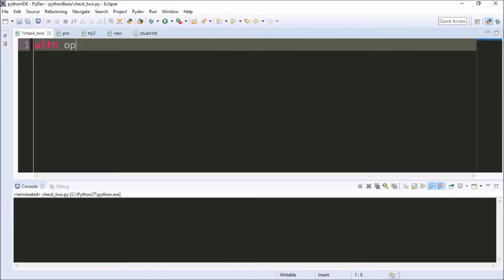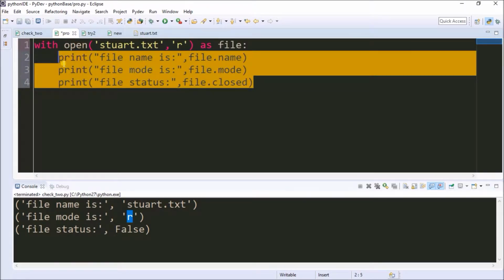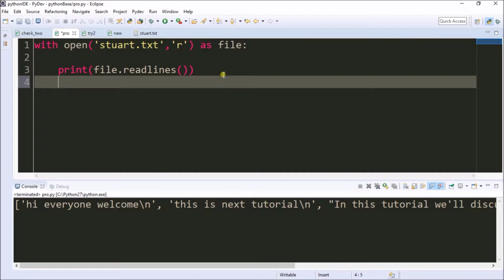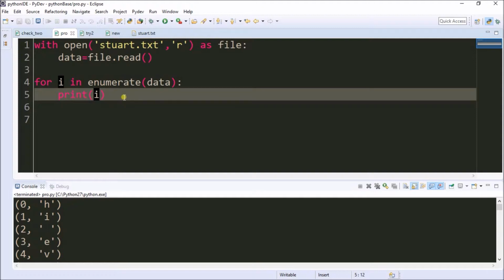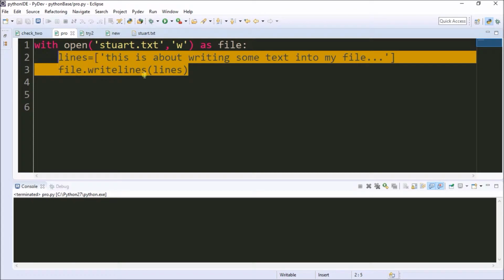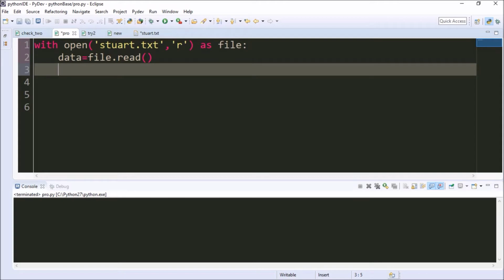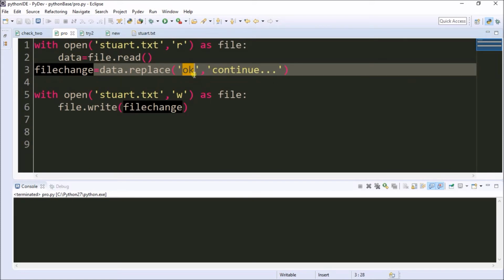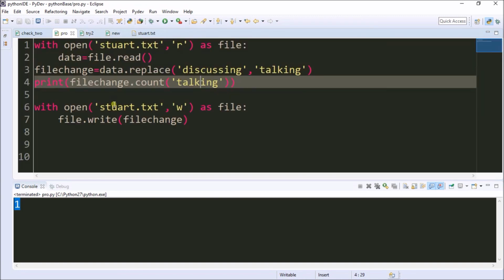Tutorial 31 File handling